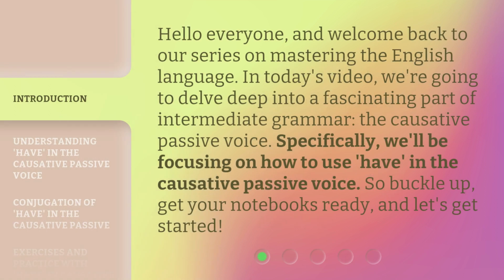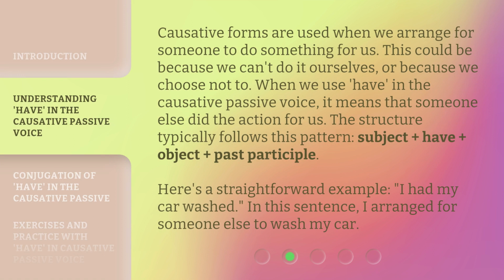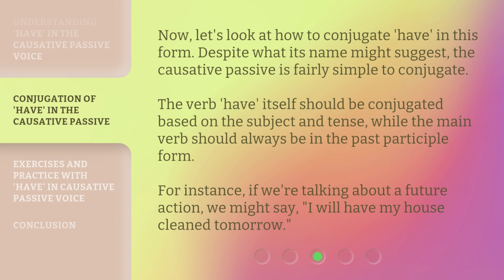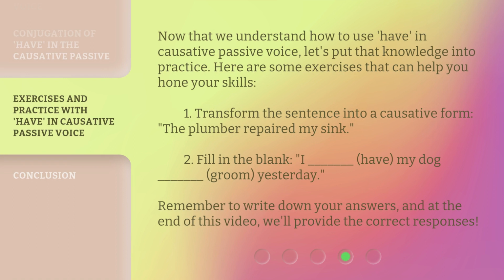Conquering the Causative Passive: Mastering 'Have'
Mastering 'Have' in the Causative Passive Voice • Learn how to use 'have' in the causative passive voice and master intermediate grammar in this captivating video. Discover the structure, conjugation, and practice exercises to enhance your English language skills.

00:00 • Introduction - Conquering the Causative Passive: Mastering 'Have'
00:36 • Understanding 'Have' in the Causative Passive Voice
01:14 • Conjugation of 'Have' in the Causative Passive
01:46 • Exercises and Practice with 'Have' in Causative Passive Voice